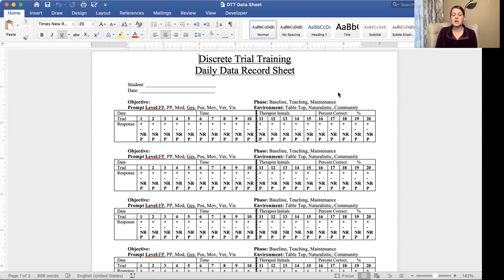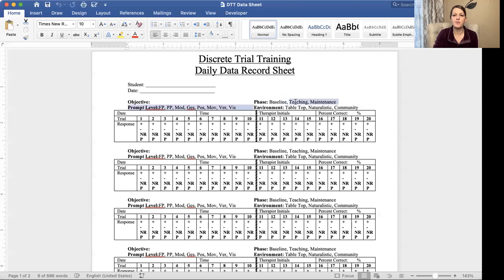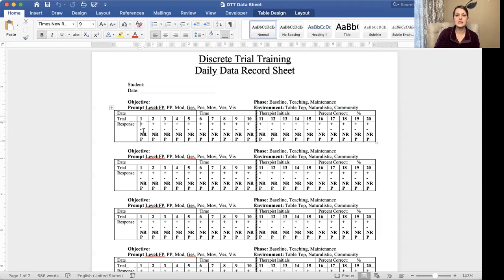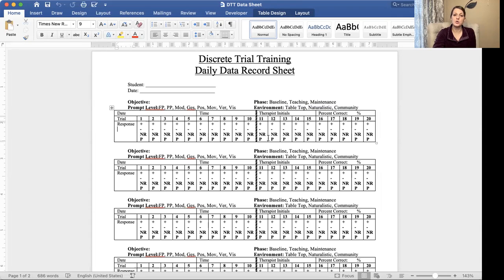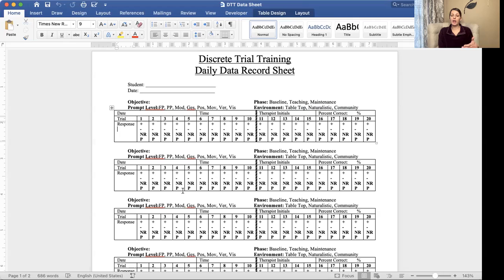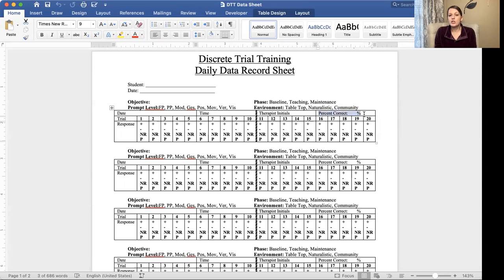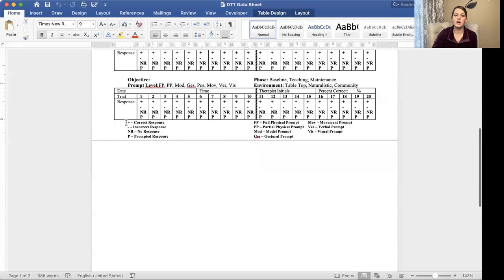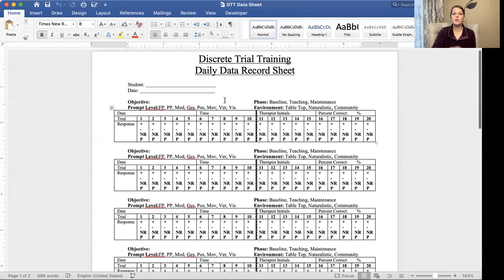Discrete Trial Training, DTT Data Sheet (Series 23, Video 4)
This is the fourth video in a series discussing Discrete Trial Training (DTT).  This video is a brief overview of an example Discrete Trial Training Data Sheet.

These documents and corresponding resources were made possible in part through a partnership with the Oklahoma Department of Education - State Personnel Development Grant (OSDE-SPDG), the Oklahoma Parents Center (OPC), and Oklahoma Pediatric Therapy Center (OPTC). They are funded by a contract with the Oklahoma State Department of Education (OSDE) under a grant from the US Department of Education, H323A170008. Contents do not necessarily represent OSDE policy or the policy of the US Department of Education, and you should not assume endorsement by the Federal Government. Project Officer, Jennifer Coffey.